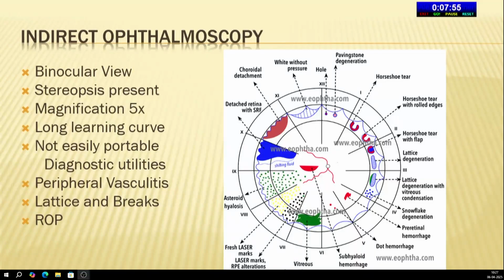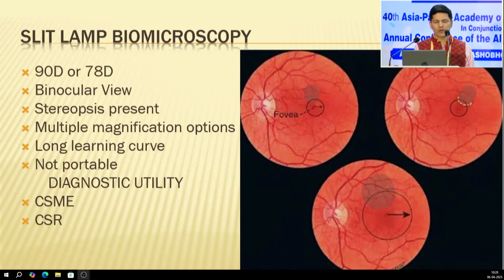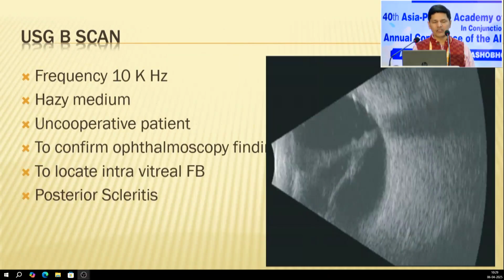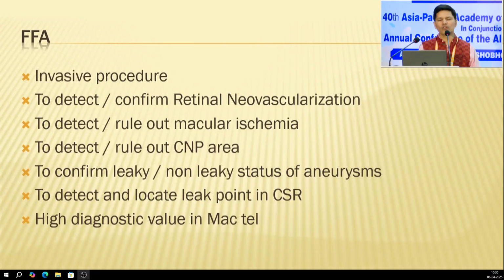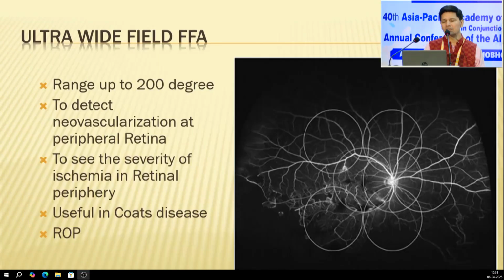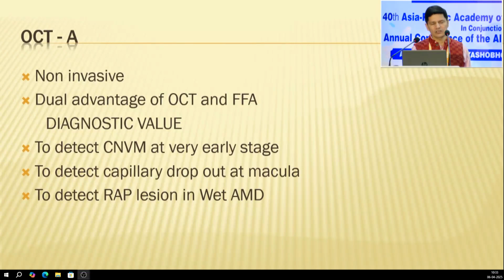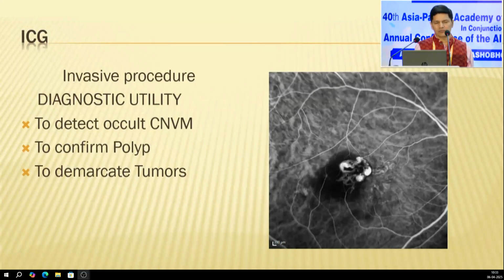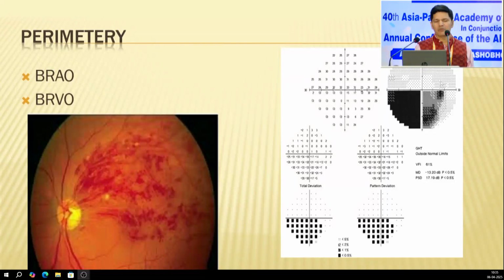AIOS2025 GP247 T Dr Shailender Kumar CHOUDHARY Retinal Revelations & Decoding Uvea Secrets